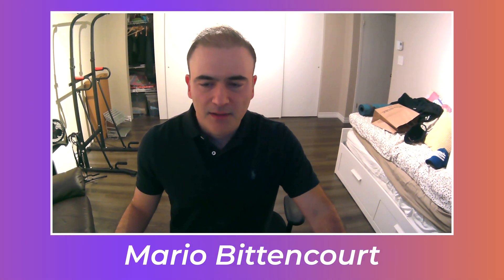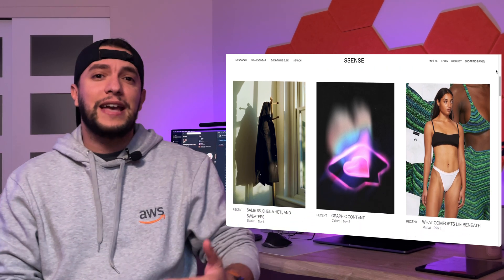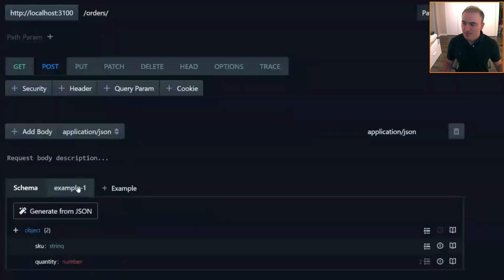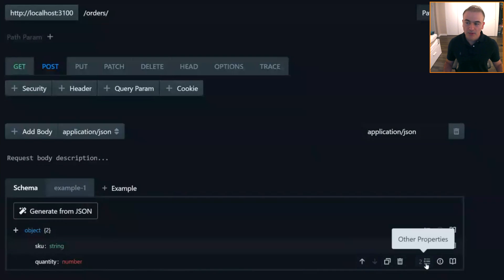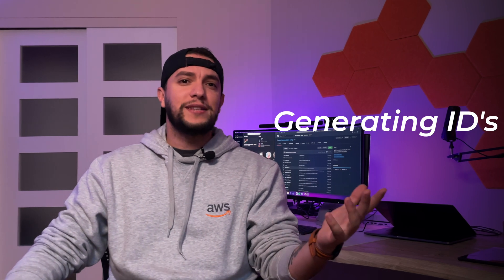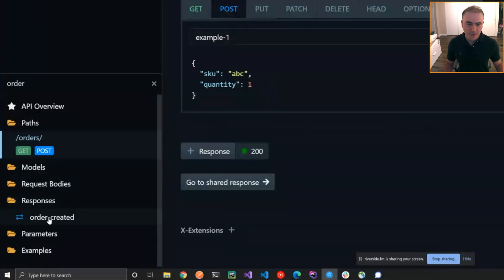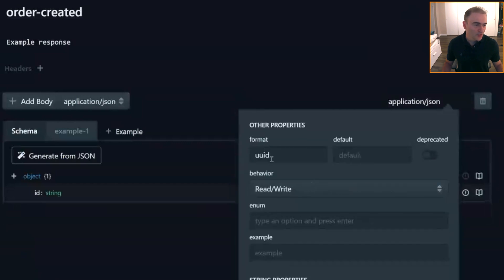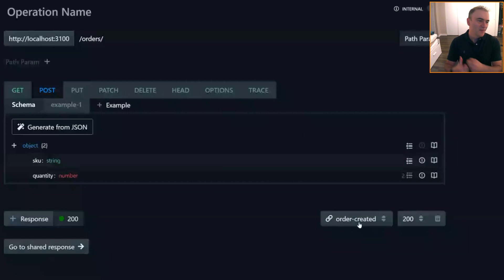API Design Best Practices For Cloud Architects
To design and build APIs you won't hate maintaining and working on, use a design-first approach. In this episode, Mario Bittencourt, a Principal Software Architect, walks us through a tool he uses on a daily basis to design, build and maintain APIs: Stoplight.

🚀 We're building a community for Cloud enthusiasts regardless of their background - Join Us Now